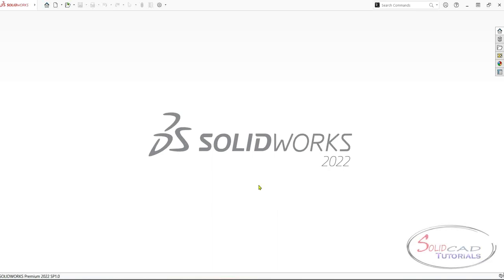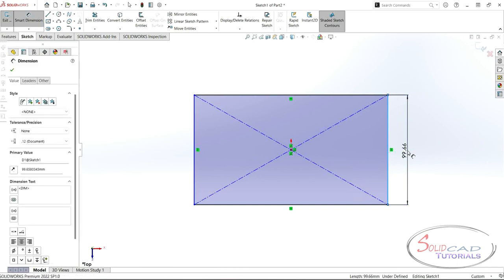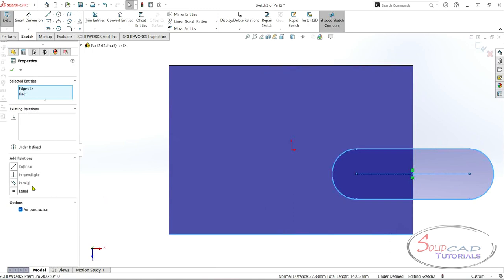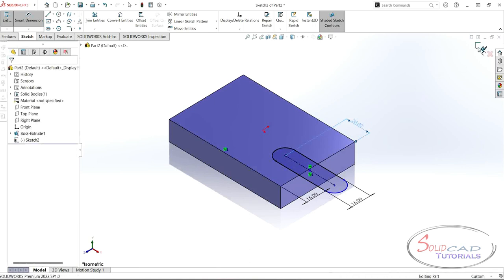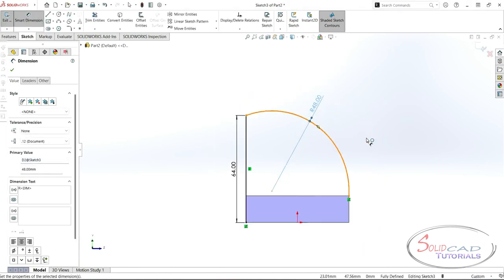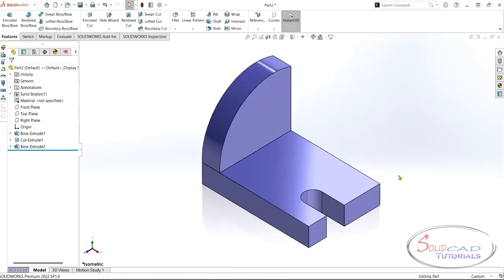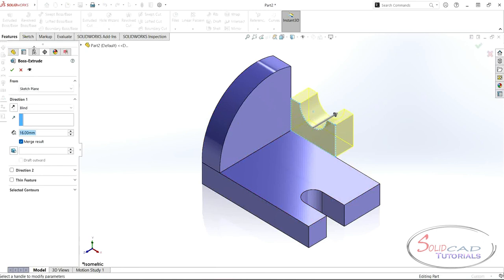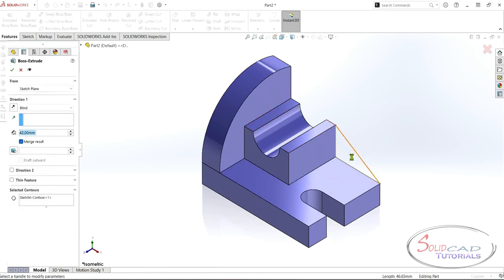SOLIDWORKS for Beginners : Tutorial 01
Hello Guys ,
 Here I am creating Tutorials video for beginners for  understanding SOLIDWORKS user interface and working on Part modeling.

Everyone needs to know why modeling is important !

What is Part Modelling
 Part modeling in SolidWorks is the process of creating a 3D virtual representation of a part or component that is to be designed. It involves using a range of tools and features to create a model that accurately represents the part's size, shape, and features

Reading engineering drawings requires a range of skills and techniques. Here are some of the key skills and techniques needed to read engineering drawings effectively:
1) Understanding symbols and annotations
2) Visualizing in 3D
3) Interpreting dimensions and tolerances
4) Knowledge of materials and manufacturing processes
5) Familiarity with CAD software